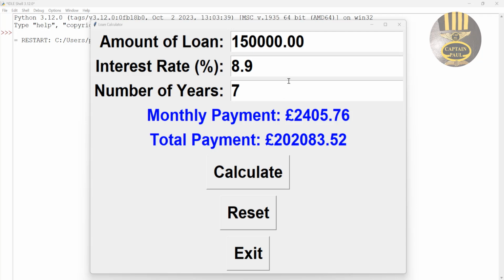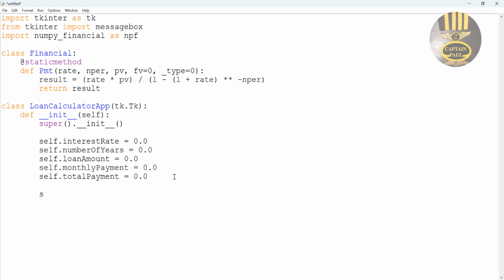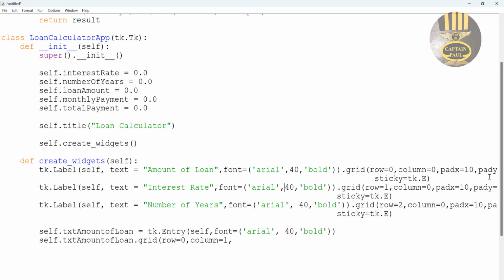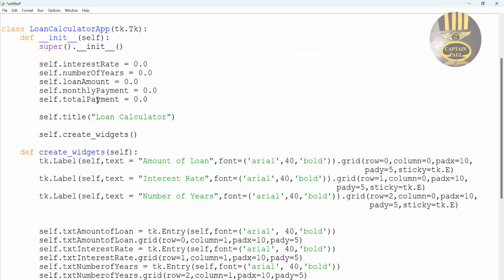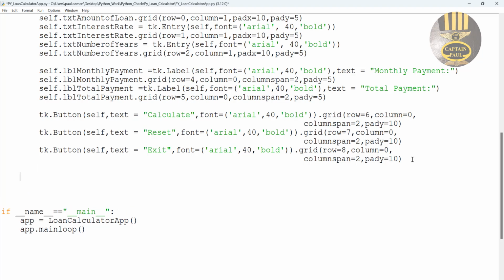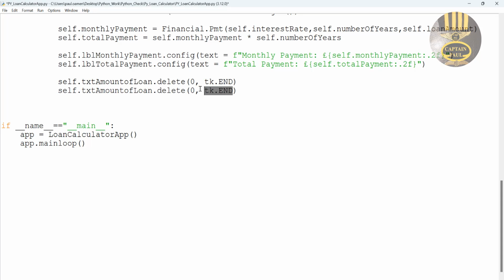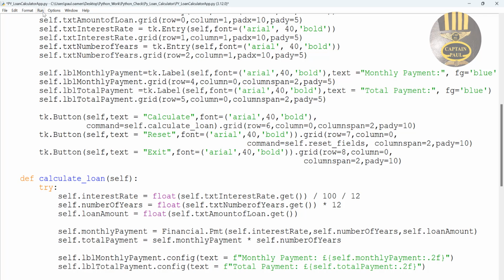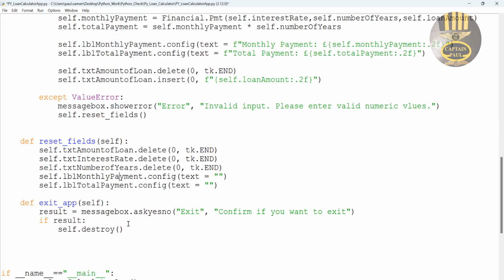How to Create a Loan Calculator using PMT Function with Tkinter in Python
The PMT function is used to calculate the periodic payment for a loan or investment based on constant payments and a constant interest rate. The function is commonly used in financial modeling and analysis to determine the regular payment amount needed to repay a loan over a specific period.

Channel Members can Download the Loan Calculator with PMT Function in Python and modify it for personal use. Plus one other source code per month. Total - 2 Source codes Per Month, only:
Create a Loan Calculator using PMT Function with Tkinter in Python